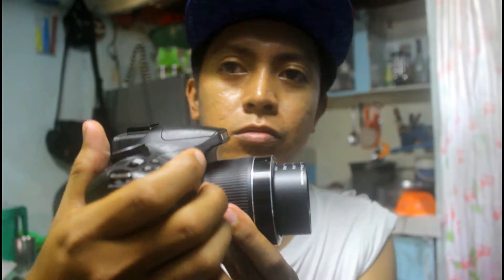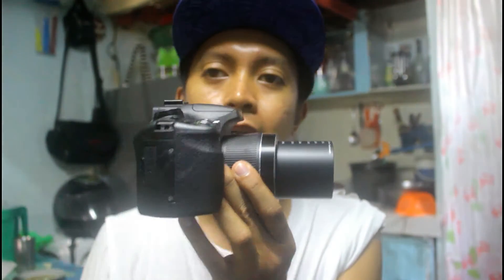get away with FUJIFILM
HINDI MASAMA MAG GALA PAMINSAN MINSAN...
SA MGA GUSTO MAG SUGGEST JAN TO MAKE MY VIDEO MUCH BETTER

FUJI FILM
TOOLS:
FUJI FINEPIX SL310
CANON 600D
SAMSUNG J7

EDITOR:
WONDERSHARE FILMORA

LOCATION:
PHILIPPINES
CALABARZON ROAD

SA GUSTO MAG DONATE SAKIN SA NAAAWA JUST PM ME ON MY FACEBOOK XD